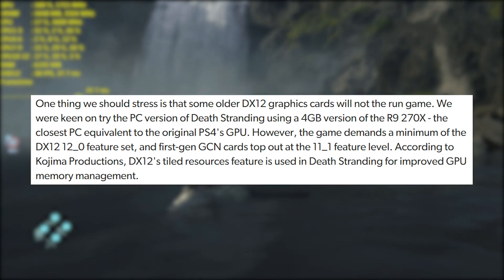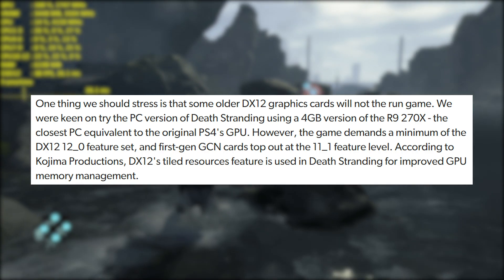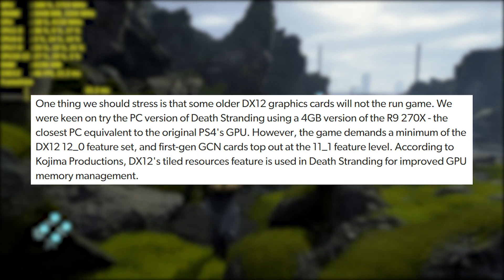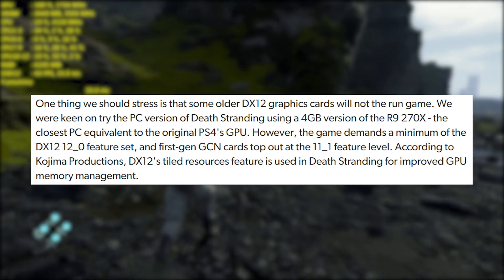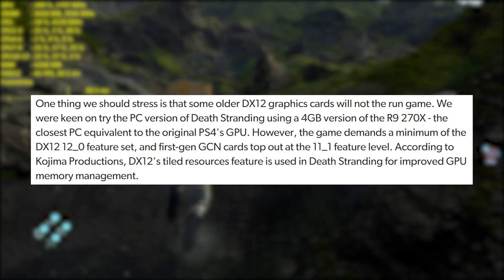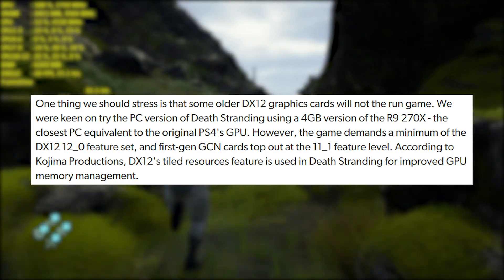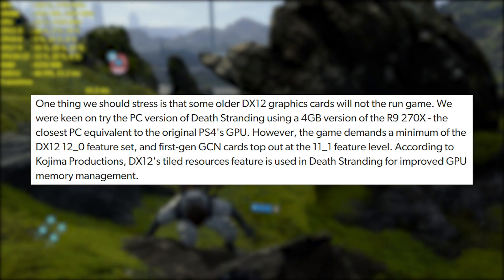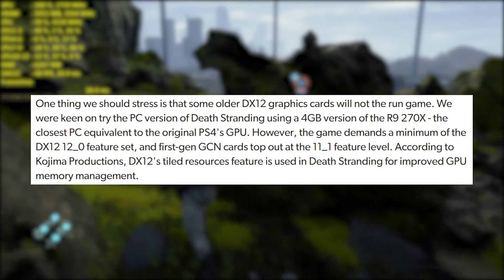Why Death Stranding doesn't run on GTX 750 ti